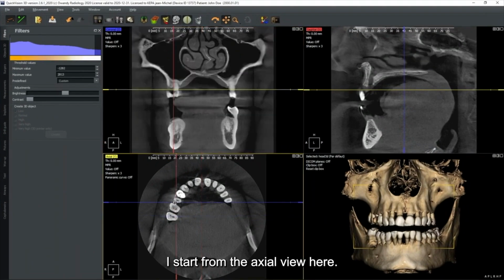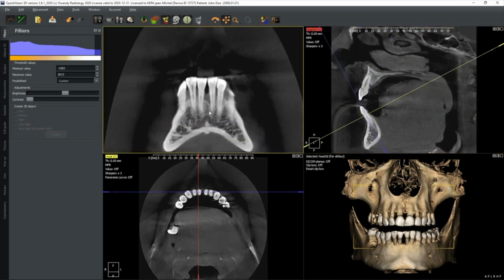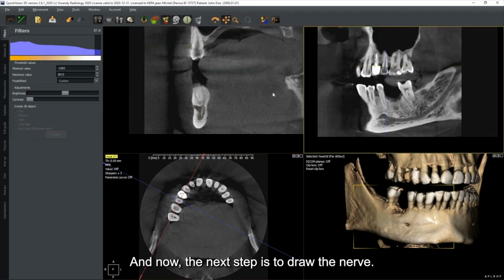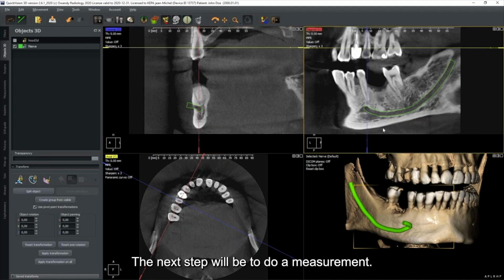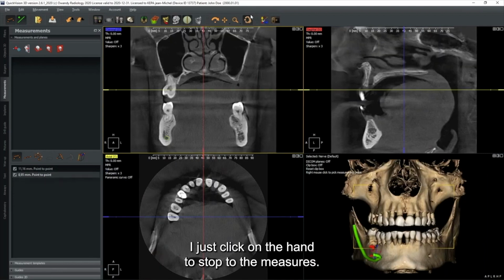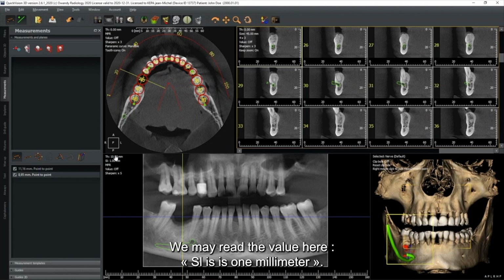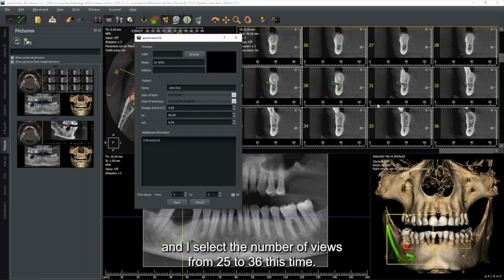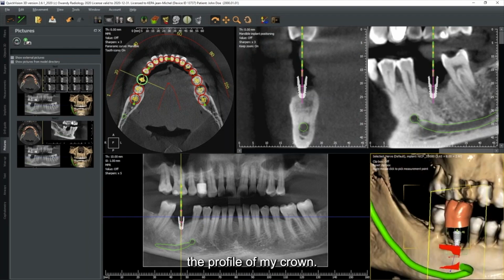CBCT & Panoramic View in QuickVision 3D (CBCT Tutorial pt.2 EN)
In this video, you’ll learn more about using QuickVision3D for panoramic and CBCT units. This video is the second in a series of QuickVision3D tutorial videos, so feel free to check out the following videos.